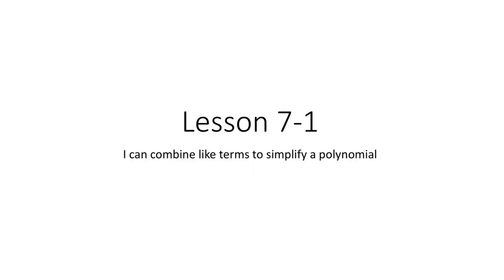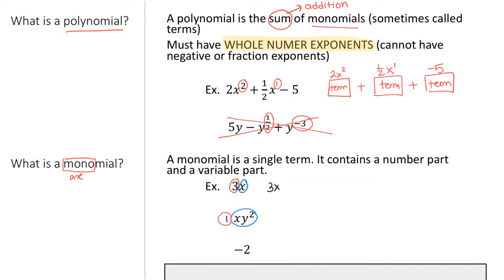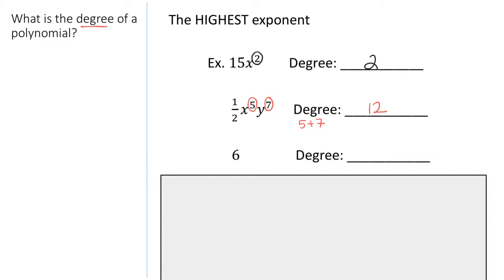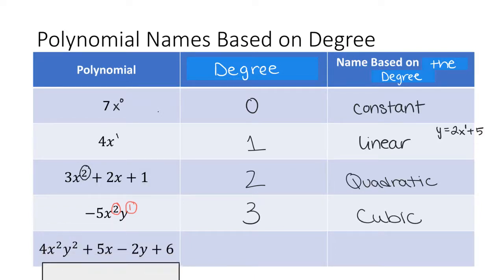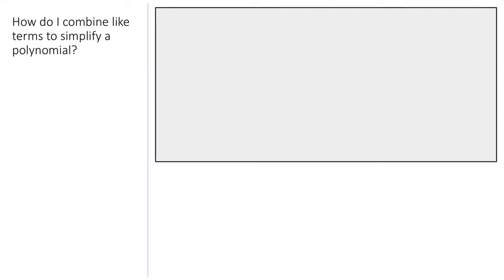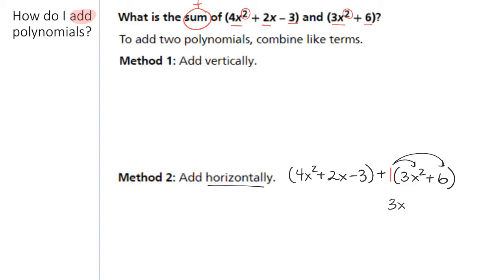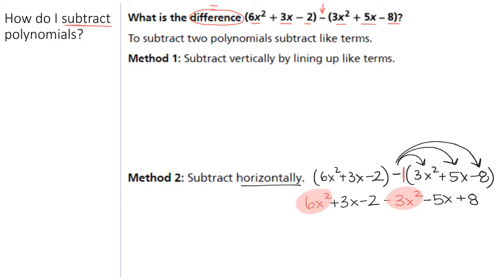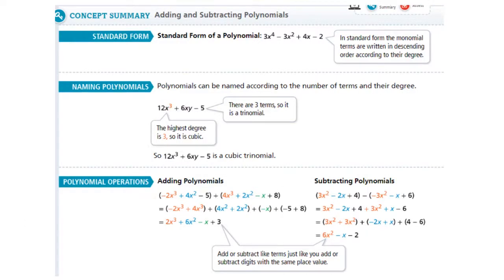7-1 Introduction to Polynomials